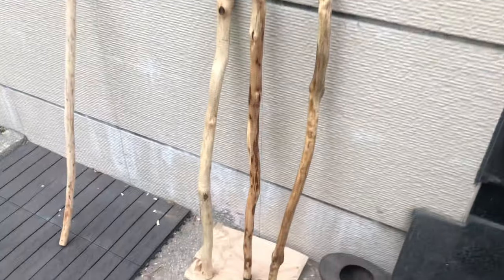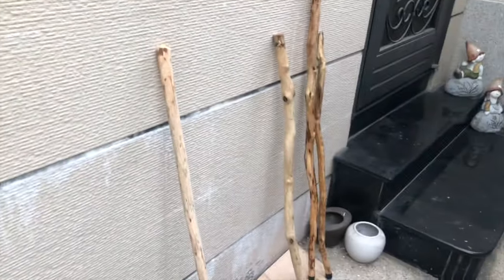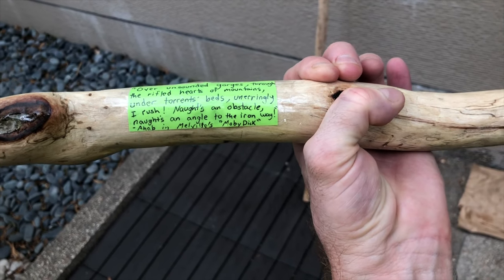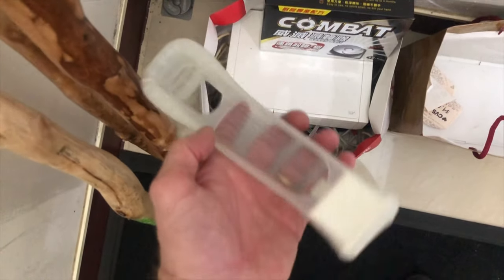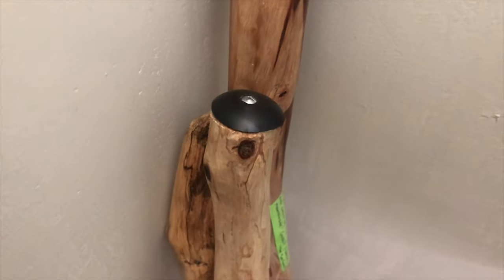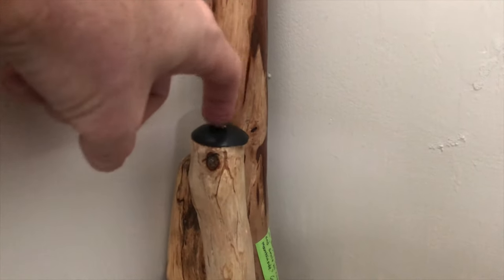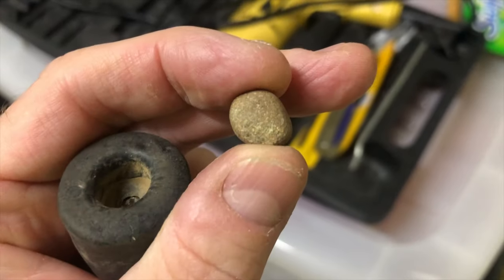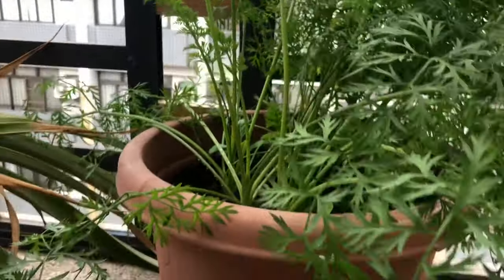Gandalf and Moby (Hiking Sticks)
This video details the making of a few more hiking sticks as well as garden updates.   This year, I've made a total of six hiking staffs.  I enjoy the meditative process of shaving the bark, and sanding the staff.  After filling the hole with clear glue and add a wood protectant, the issue became finding a suitable rubber bottom for one of the staffs.